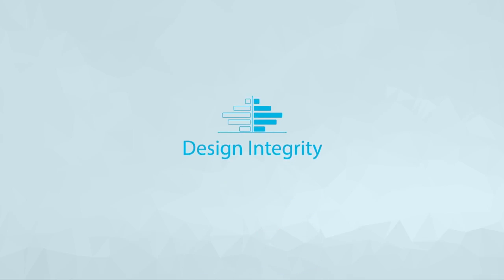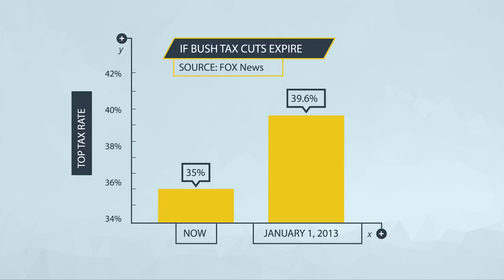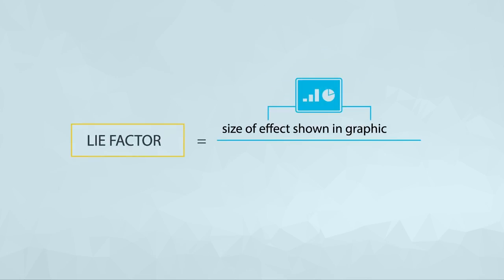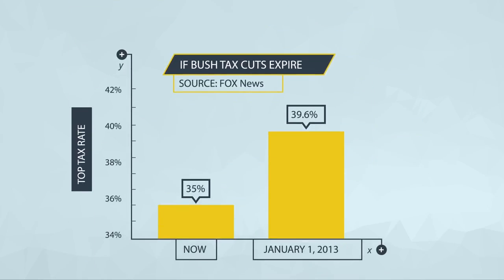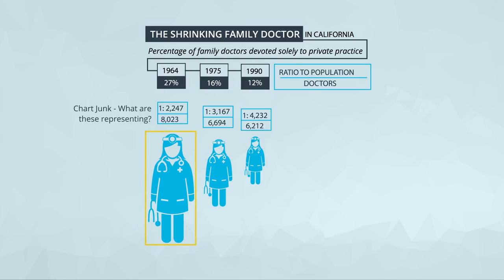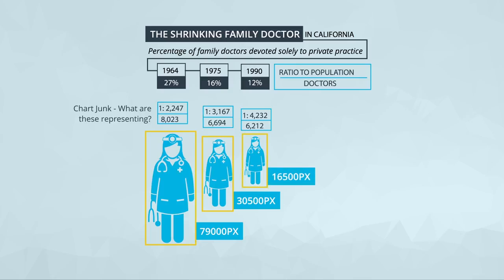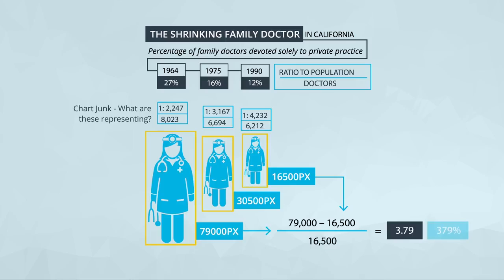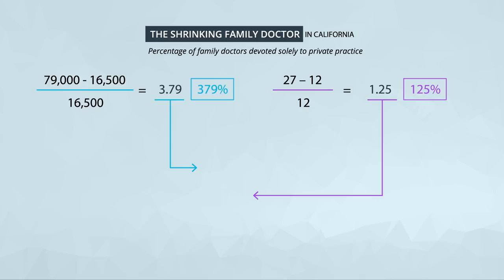Design Integrity y72 fVFtqlY [Business Analytics Nanodegree]